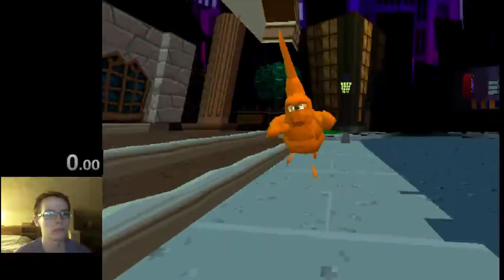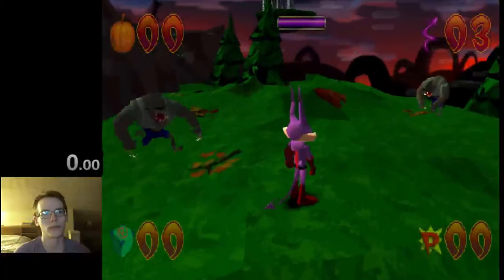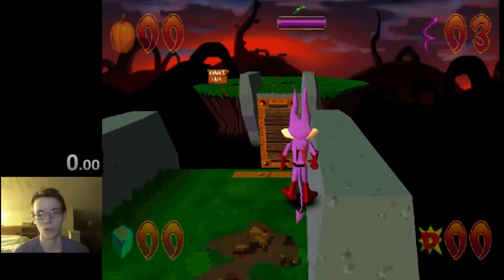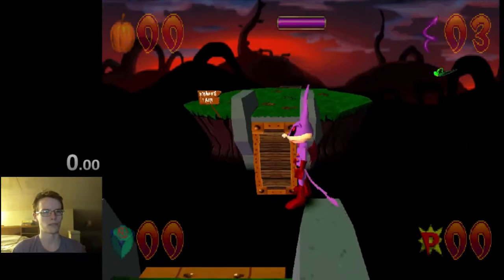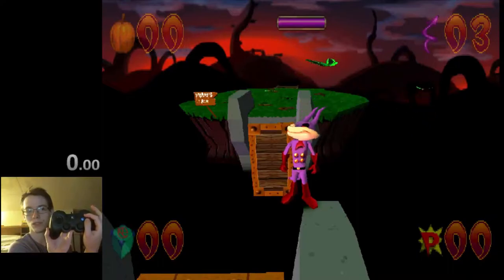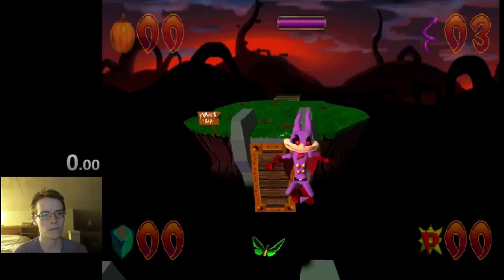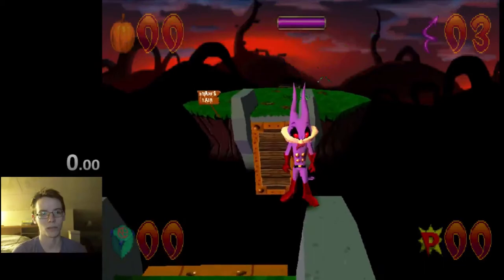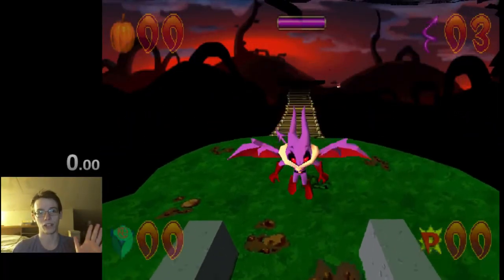Jersey Devil - Bridge Skip Tutorial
If you have ever tried to run Jersey Devil any%, you are familiar with how much of a pain bridge skip is. Although I cannot do bridge skip with 100% consistency, people tell me that I am much more consistent than them. So, I decided to make this tutorial to show people how I set up the skip.

This tutorial is from a stream I did, shortly before setting a new any% world record of 4m50s (4m36s without loads).